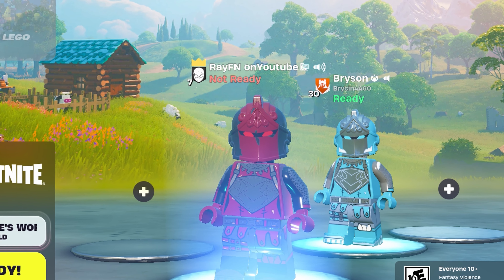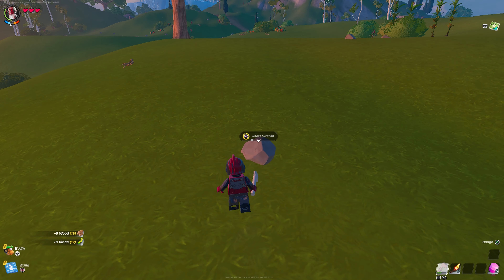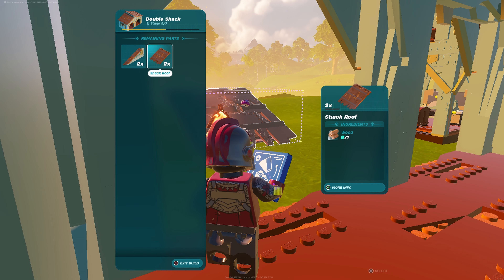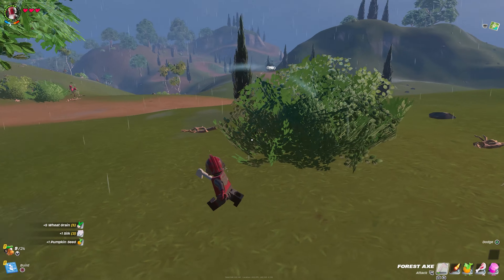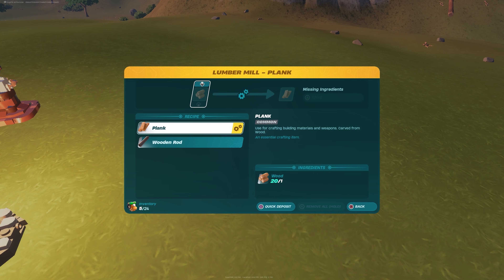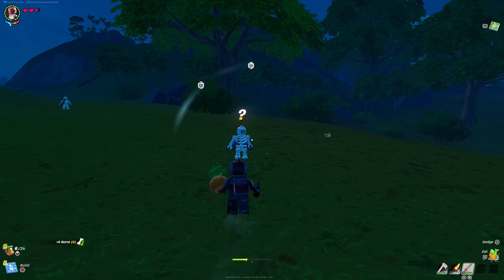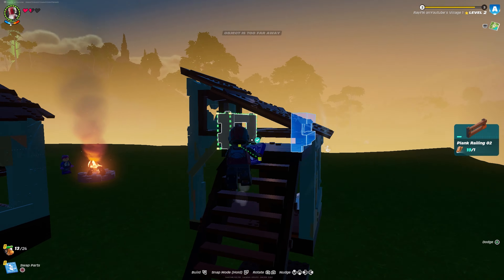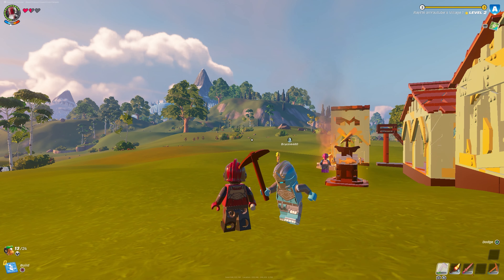Lego Fortnite Changes EVERYTHING!